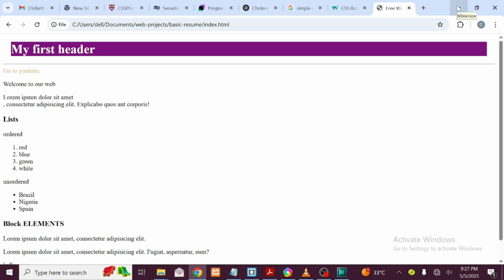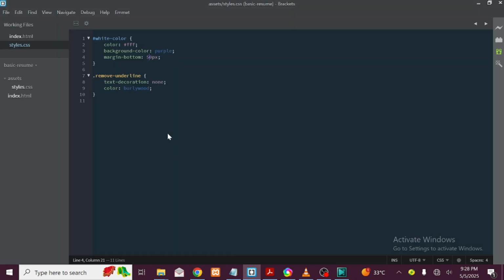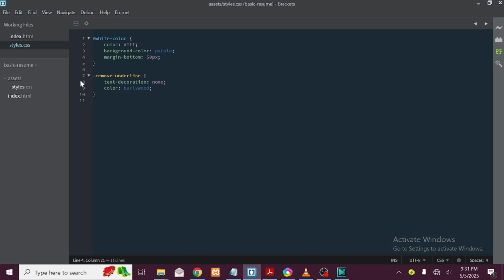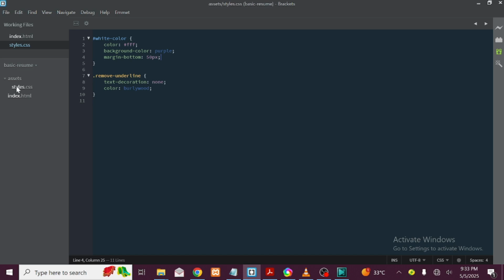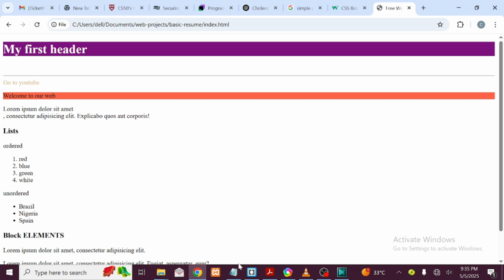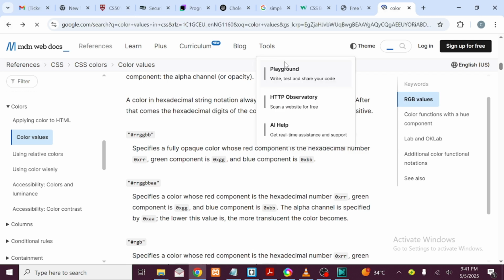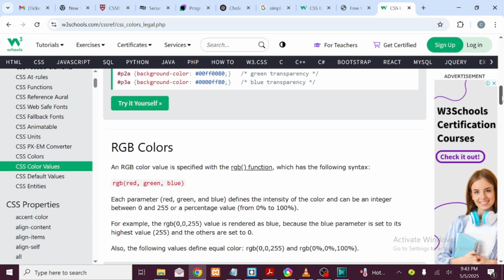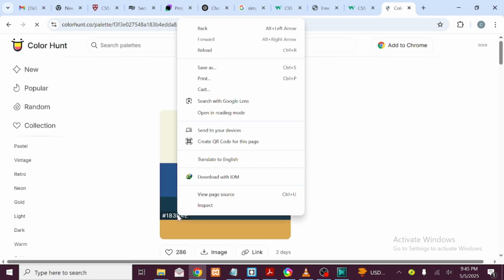Intro to Stylesheets, Inline Styling & Color Basics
In this video, we begin our dive into CSS styling by covering the essentials you need to get started:

✅ Linking an external stylesheet
✅ Using inline styles
✅ Understanding how CSS applies styles to elements
✅ Intro to color values in CSS

If you're building along with our free web development course, be sure to code along — don’t just watch! 💻🔥
Part 2 drops right after this, where we break down HEX, RGBA, and HSL color systems in detail.